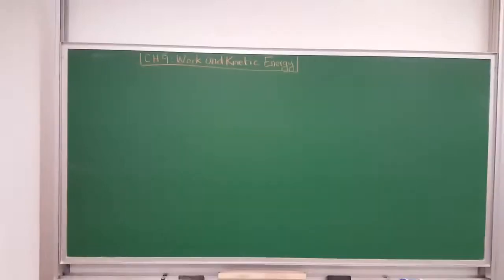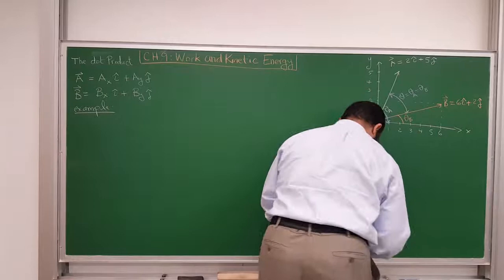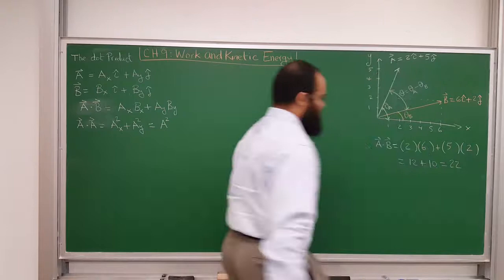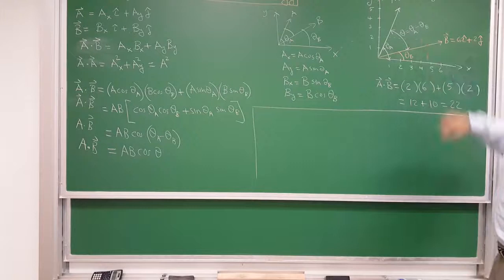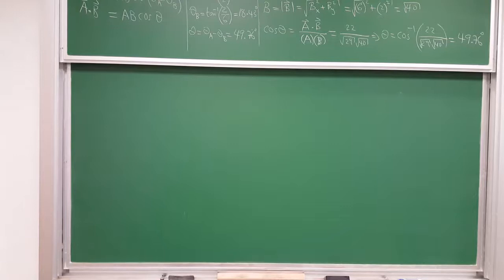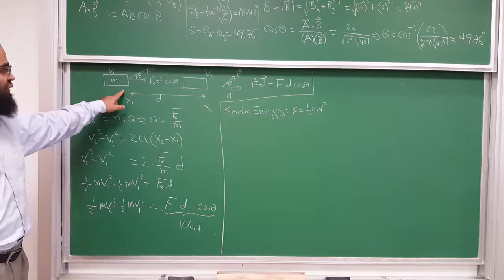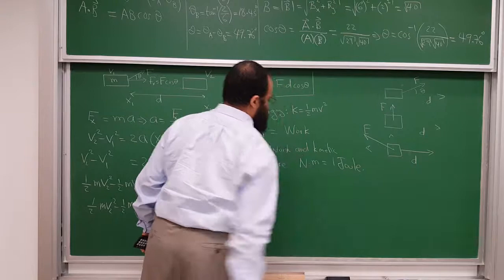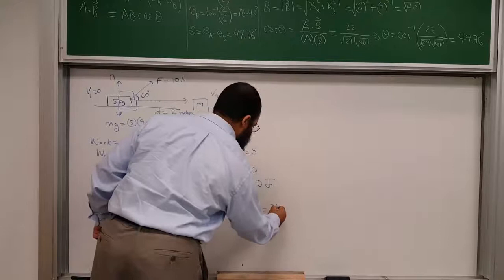Knight Chapter 9 Work and Kinetic Energy Part A